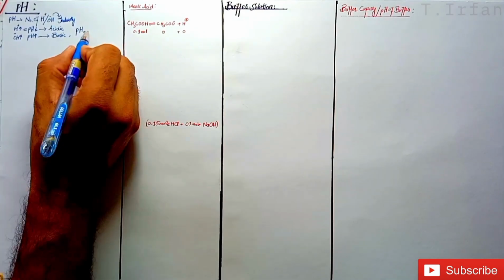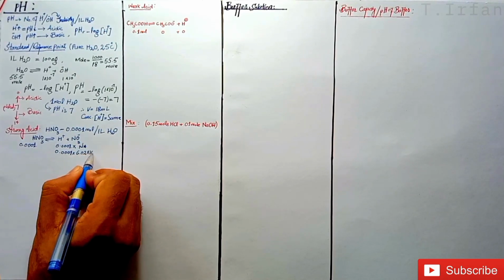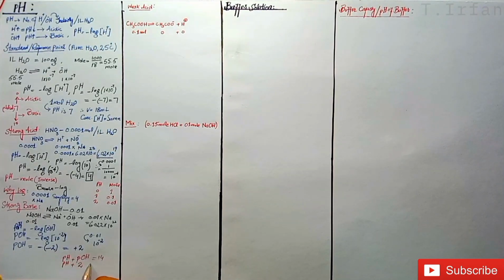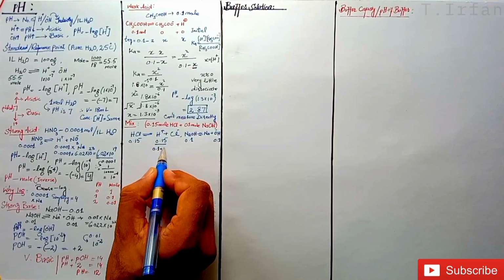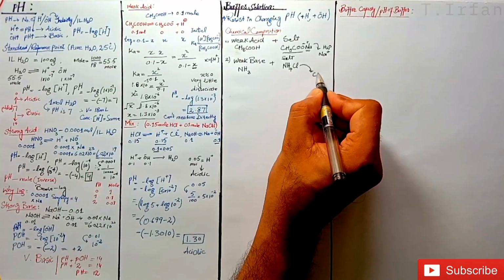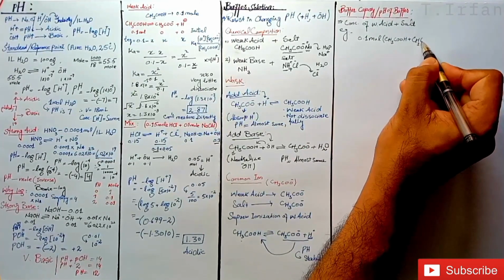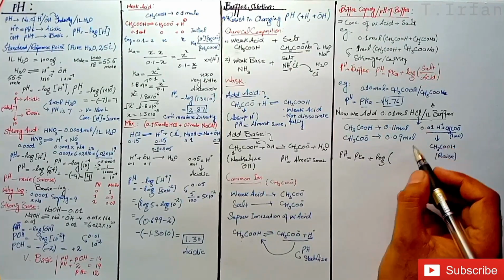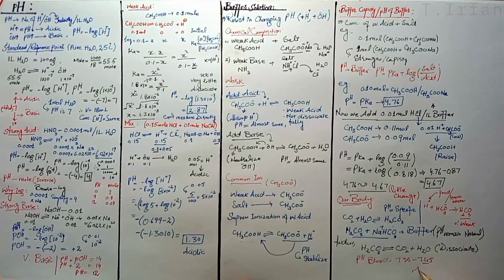💧 pH & Buffer Solution Explained | Strong/Weak Acids & Bases, Equations, Examples & Body Buffer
Master pH & Buffer Solution, Learn how to calculate pH of strong/weak acids, bases, and buffer solutions with clear concepts and real examples.

📘 Includes:
✔️ pH of acids, bases & mixtures
✔️ Buffer preparation & action
✔️ Common Ion Effect & Le Chatelier’s Principle
✔️ Henderson-Hasselbalch Equation
✔️ Buffer system in human body (bicarbonate system)

🎯 Best for all major competitive exams:
MDCAT, NEET, ECAT, JEE, GCE A-Level, IB, BSc, FSC, ICS, FPSC, PPSC, CSS, UPSC, State PSCs etc.

✅ 100% exam success focus
✅ Ideal for entry tests, board exams & university level

📌 Watch now to fully understand this high-yield chemistry topic!